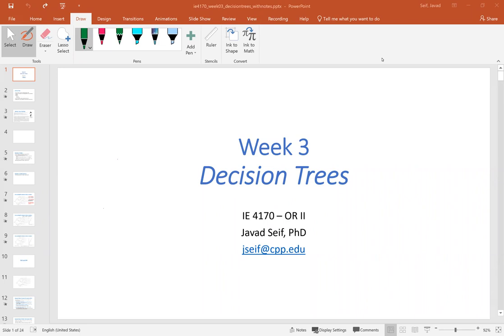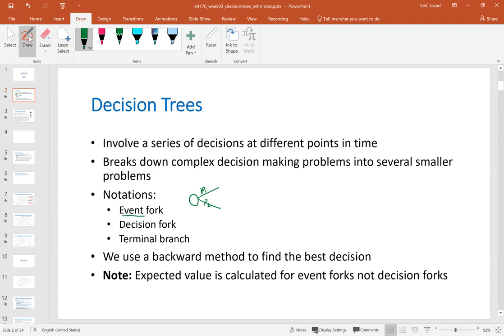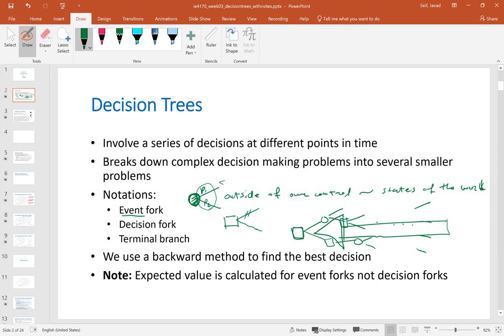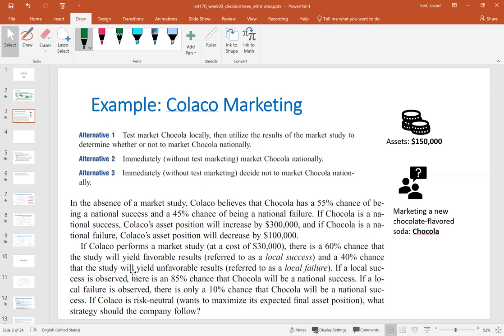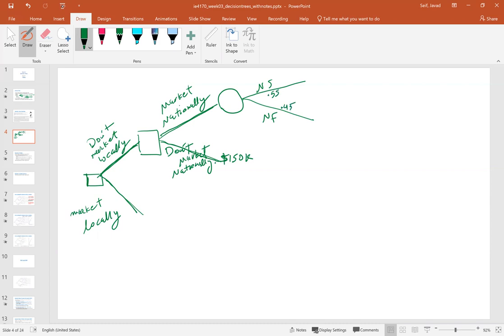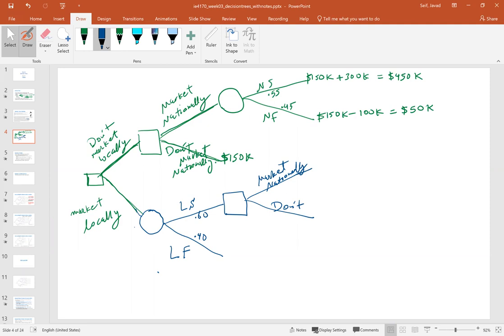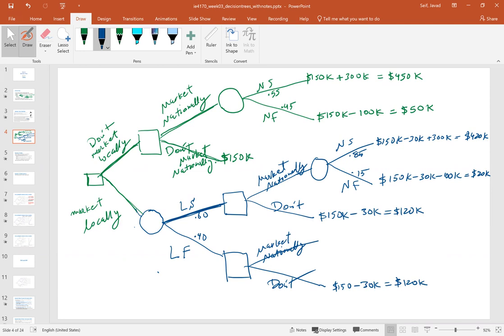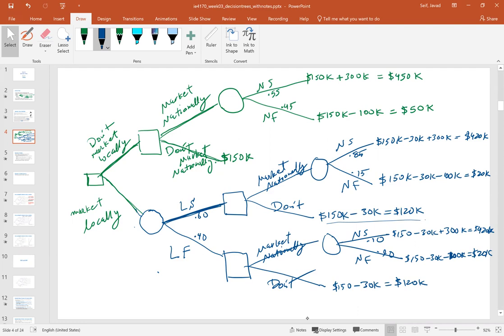Decision Trees - Introduction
In this video you will learn how to turn a complex decision which involves various uncertainties to a decision tree to better manage all the information and then be able to solve it.